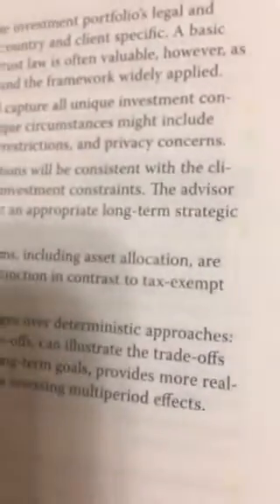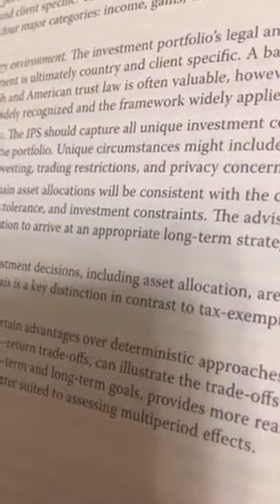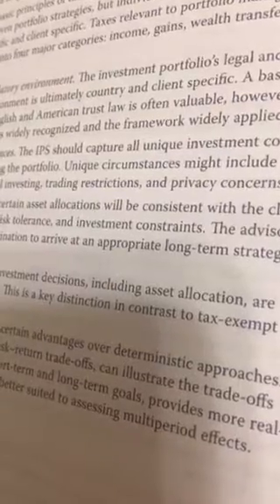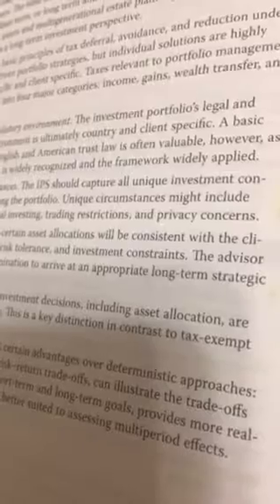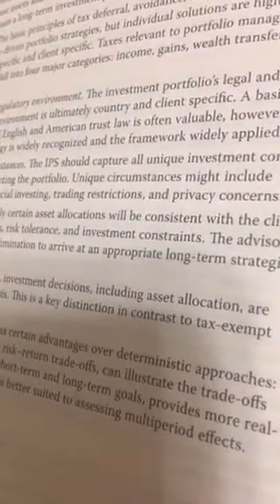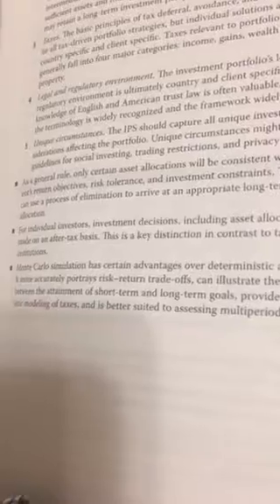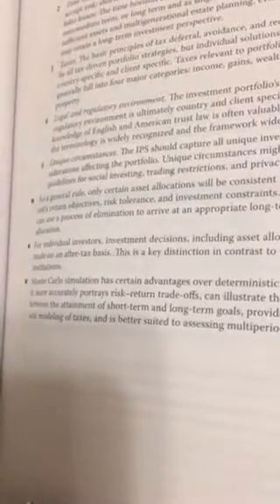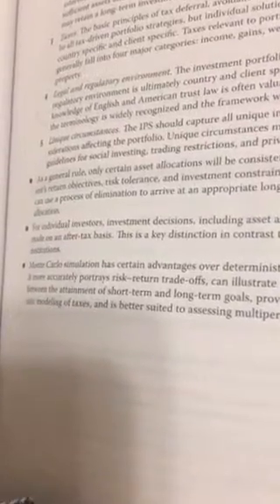Reading 8 managing individual investor portfolios